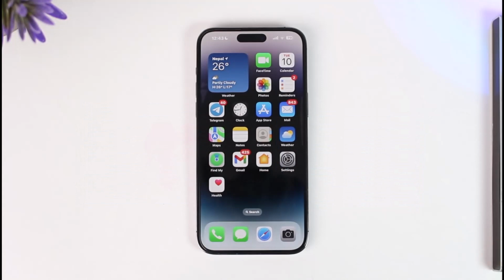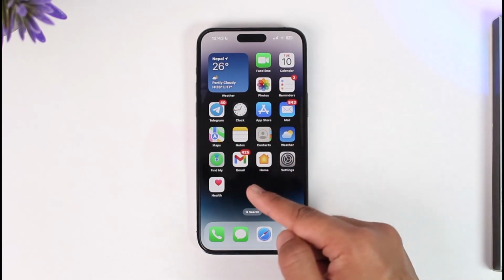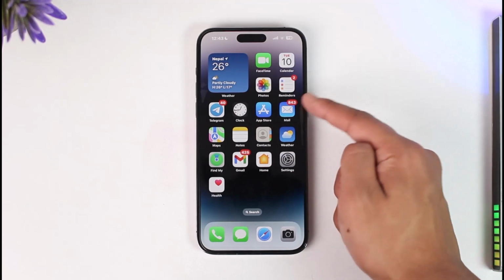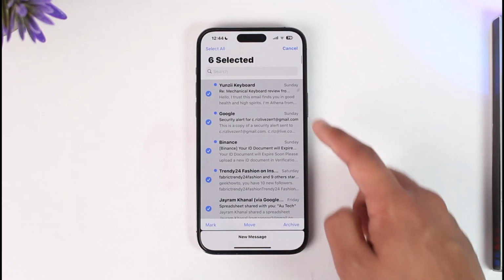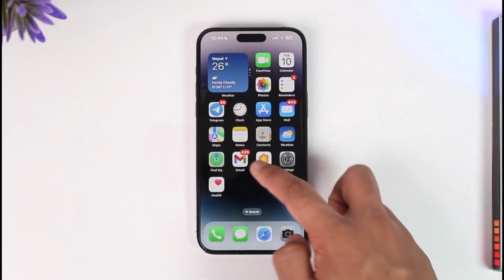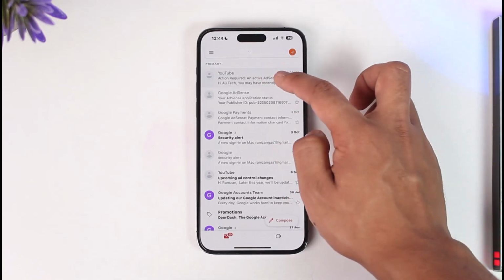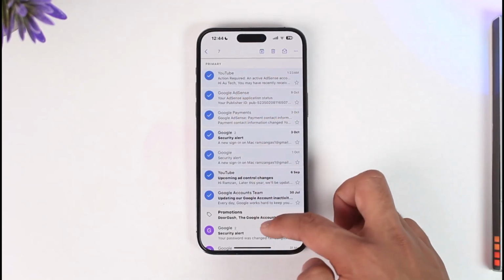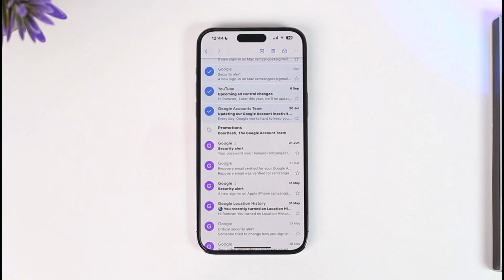How To Delete All Gmail Emails On iPhone !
In this tutorial video, I am simply going to show you how you can delete all emails in the Gmail app on iPhone.

~Chapters:
0:00 Introduction
0:12 From Apple Mail App
0:40 From Gmail App
0:59 Conclusion